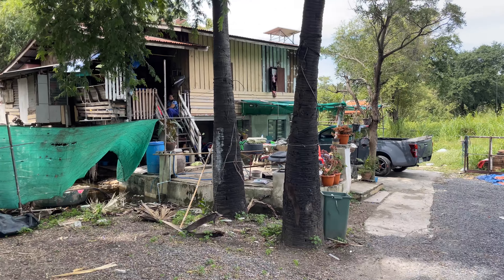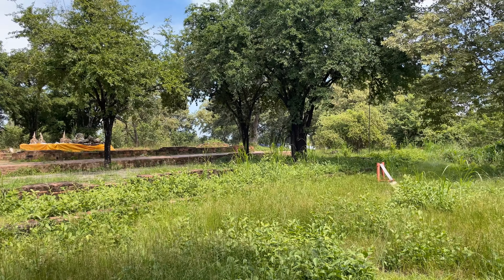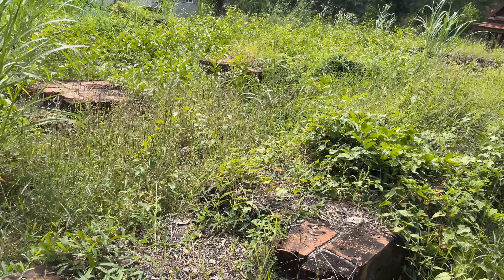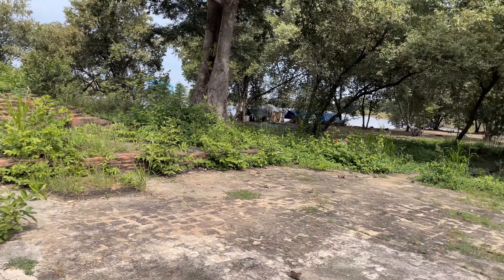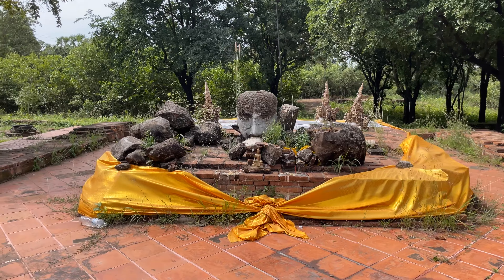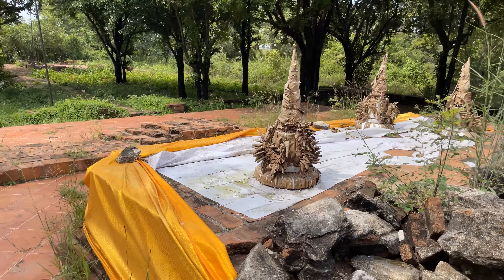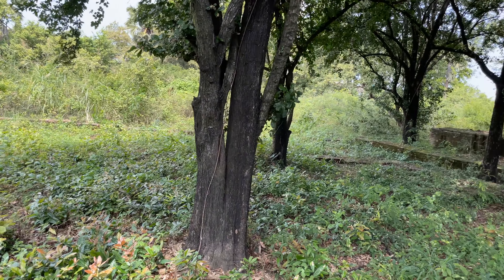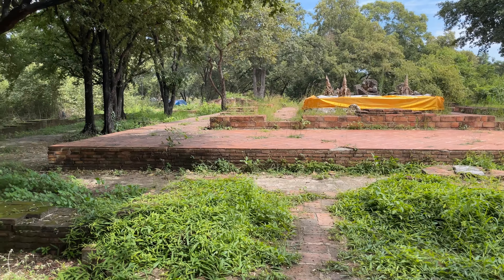Wat Khok Phrayaram วัดโคกพระยาราม - Ayutthaya Thailand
Wat Khok Phrayaram (วัดโคกพระยาราม)

Wat Khok Phrayaram is a restored ruin located off the city island in the Phukhao Thong plains 2 Km north of Ayutthaya. Wat Phu Khao Thong and the Naresuan Memorial lie in its immediate vicinity.

Historians thought initially that this site was the location where a number of Ayutthayan Royals were executed following the old Chronicles of Ayutthaya; but excavations in situ excluded this thesis. The important historical site where these executions occurred, is Wat Khok Phraya; located in the vicinity of Wat Na Phra Men and Wat Hatsadawat on the north bank of the old Lopburi River.

Probably to make a distinction regarding the two identical named sites, the ruin in the Phu Khao Thong Fields has had "aram" added to its name; a comparative and superlative form in Sanskrit; Wat Khok Phrayaram meaning as thus the "Greater Monastery of the Mound of the Nobles".

We find though in the Royal Chronicles of Ayutthaya the name of Wat Khok Phraya
mentioned. The Burmese under King Tabeng Shwe Thi - the founder of the second Burmese Empire -  invaded Siam in 1549 via the Three Pagodas Pass (Phra Chedi Sam Ong) and Kanburi (in the vicinity of present Kanchanaburi).

The Burmese army arrived north of Ayutthaya and put its stockades up in the Lumphli plains. Khok Phrayaram was the location where King Chakkraphat set up his army formations to engage the Burmese in battle. In the fight Queen Suriyothai was killed by the King of Prae, when trying to help out her husband, when his
elephant lost position in combat.

Here is a description of the battle from the Royal Chronicles of Ayutthaya.

"At a time of the lunar day of great auspiciousness, the Reverend Astrologer
struck a victory gong, the conch shell trumpets resounded, the drums of Indra throbbed, and King Cakkraphat set forth with the royal elephant and crossed the river. The Chief Queen and both of the Princes followed in the retinue of the
King. The elephant guards, crowding around and supporting the troop of elephants as they moved in a large crowd, some of whom capered and
danced along, advanced in the lead. There were soldiers riding at their posts on the elephants’ necks and carrying guns and long handled elephant hooks.

in their hands, and mahouts at their posts on the rear of each animal. Each elephant was hemmed in on all sides by lines of guards. Then, following the procession of the war elephant guards, came the companies of brave foot soldiers, carrying swords, shields, bucklers, javelins, great spears, paired spears, banners, tasseled lances, bows, and firearms, and crowded together to the right and the left, front and behind. The sound of the marching soldiers and elephants shook the earth as though it would collapse.

King Cakkraphat, halting his royal elephant,
collected his soldiers and elephant troops and set up positions in formation at Khok Phraya."

Historical data about the monastery and its construction are unknown.  The site is small and not very impressive. It’s only worth a visit if you want to explore these old ruins surrounding the former capital.